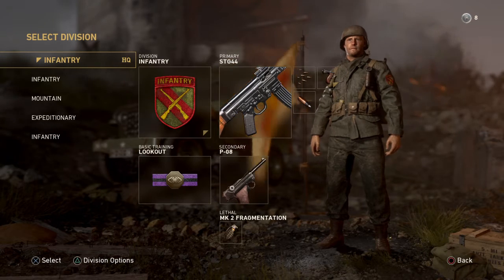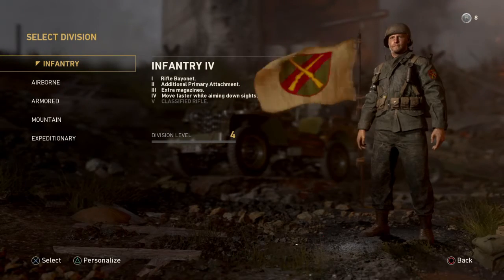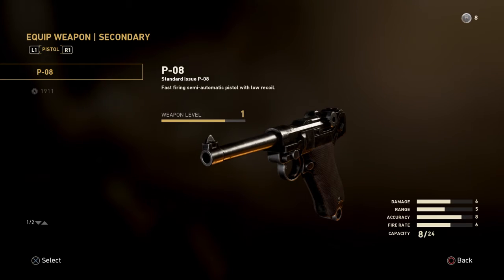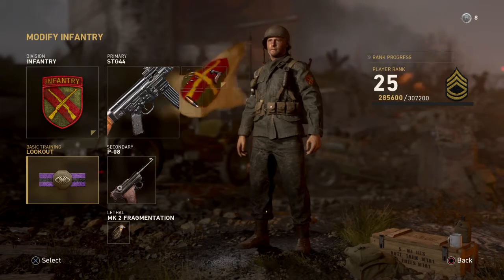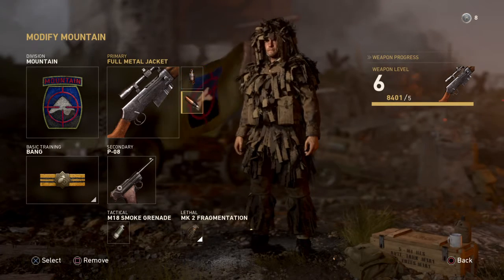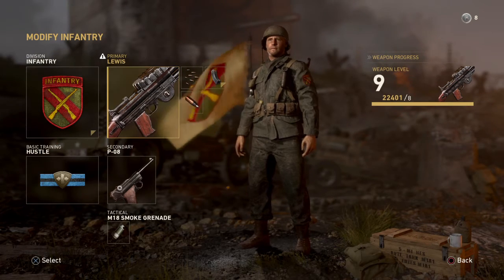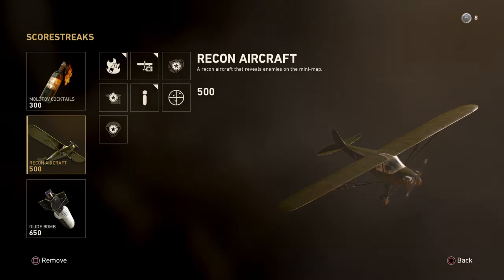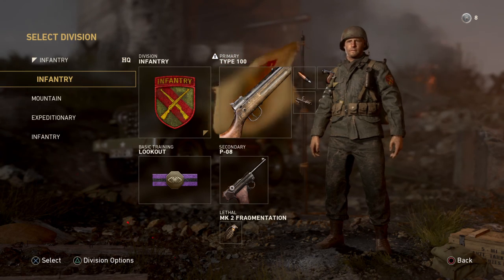My Favourite Class, Weapon, Attachments, Division & Basic Training Set-Ups COD WWII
So, for the multiplayer Beta of Call of Duty WWII, I definitely favoured the Type 100 SMG & the STG44 Assault Rifle, and you can see the rest of my set-ups in the video!
Thanks, Rob.